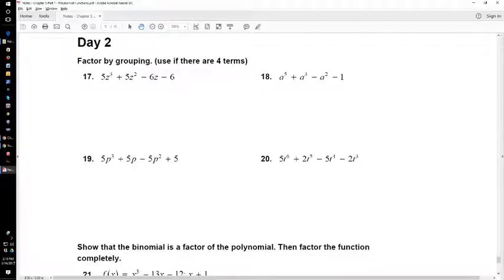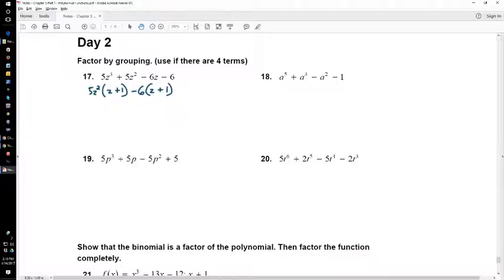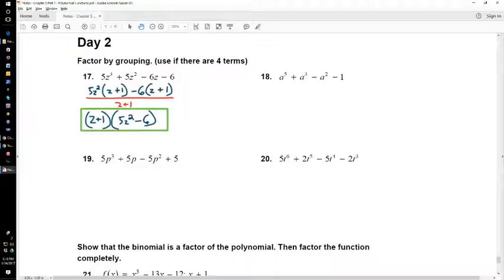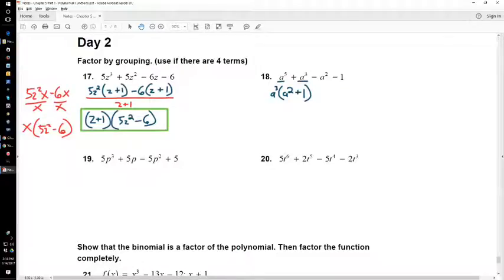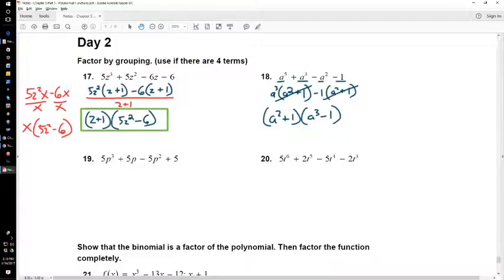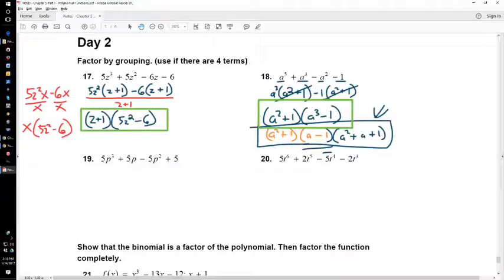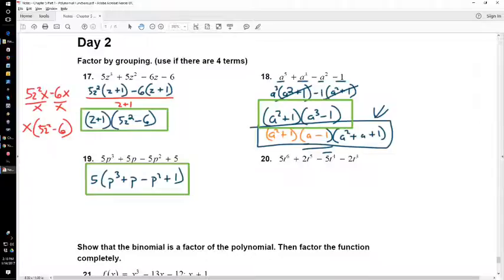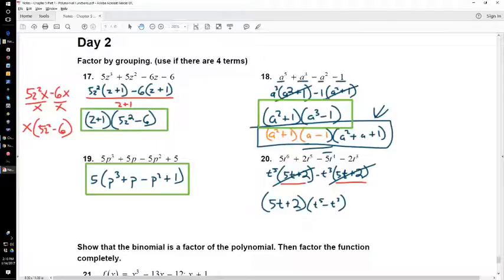Notes 5.4 #17-20